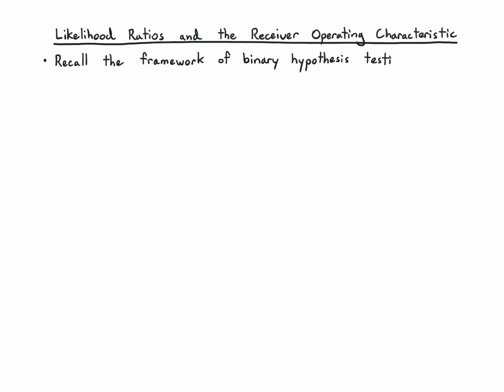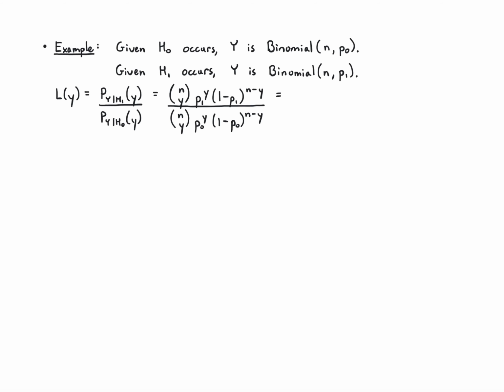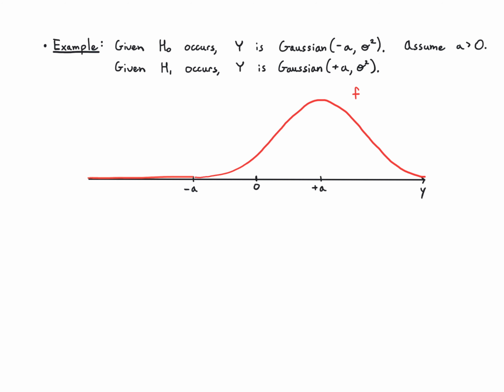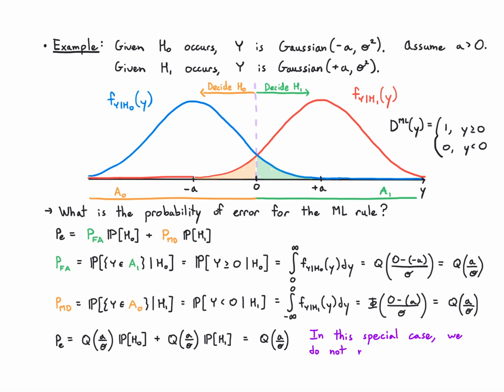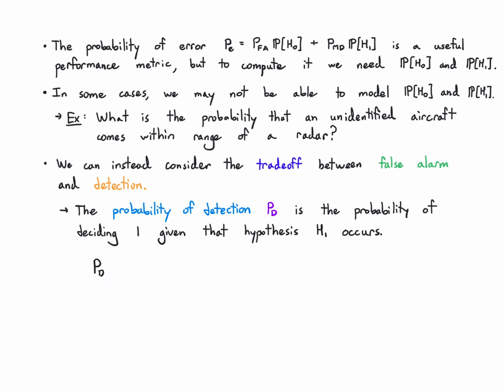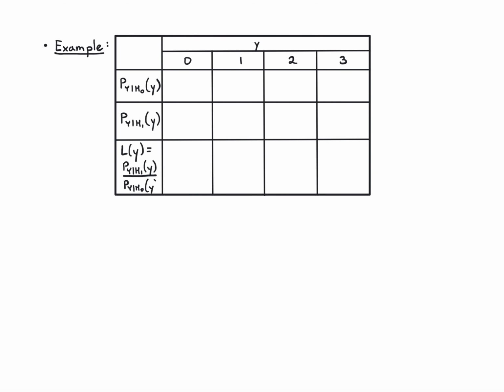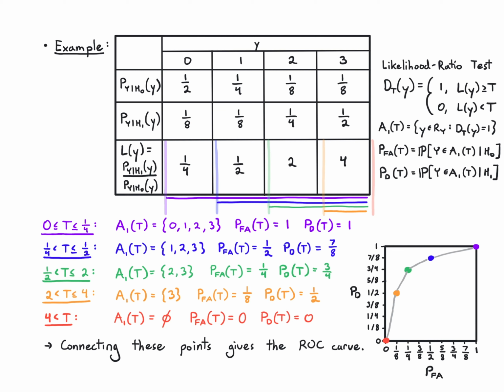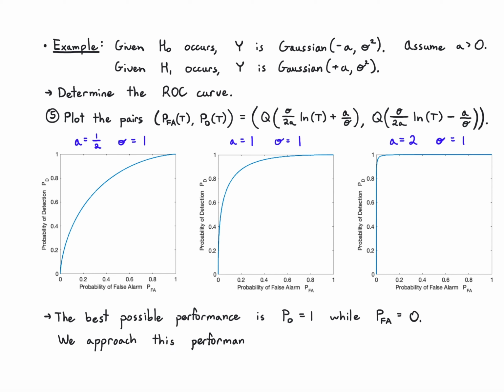Probability Video 6.2: Detection - Likelihood Ratio and Receiver Operating Characteristic